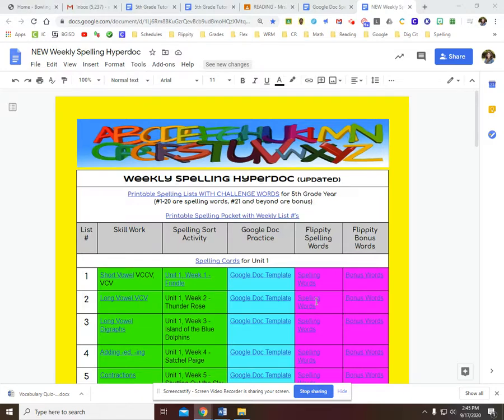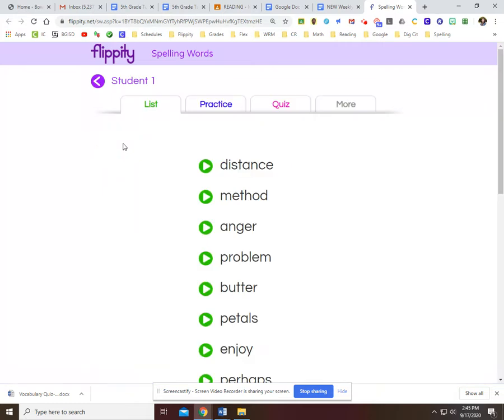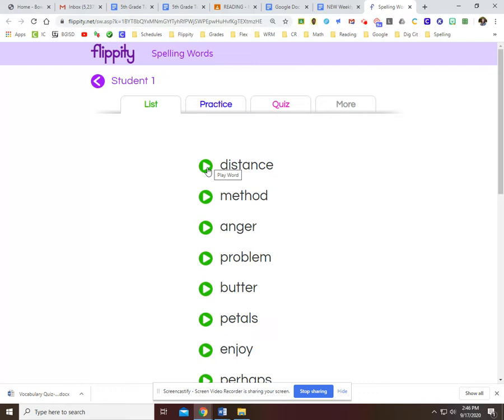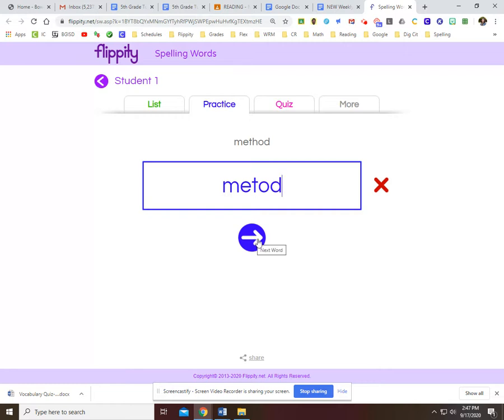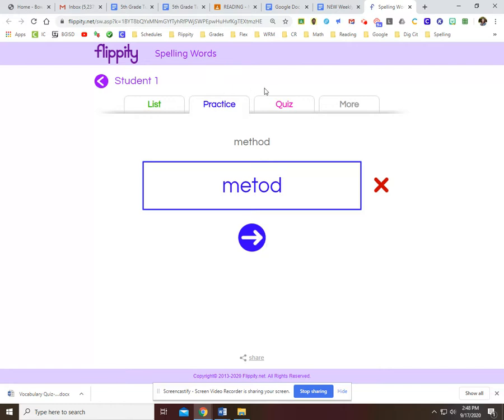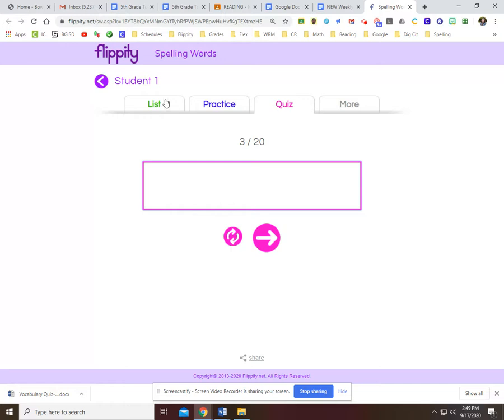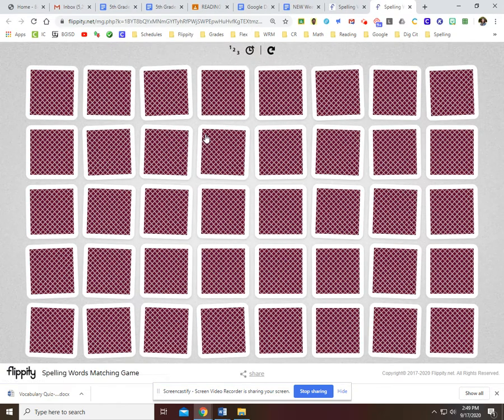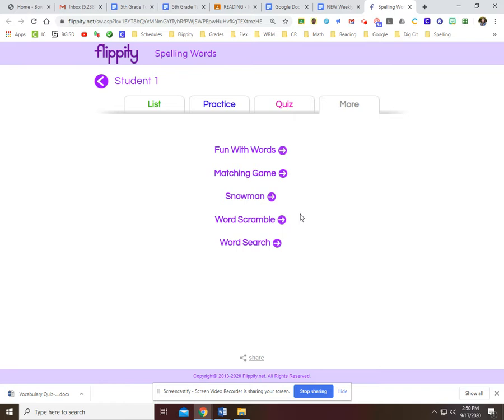Flippity How To!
Here is a "how to" on our Flippity spelling practice.